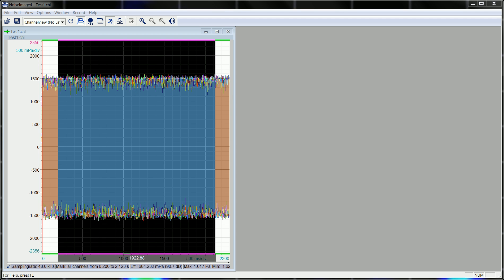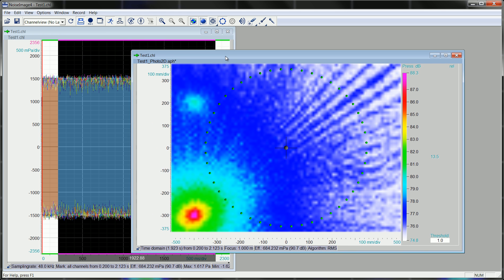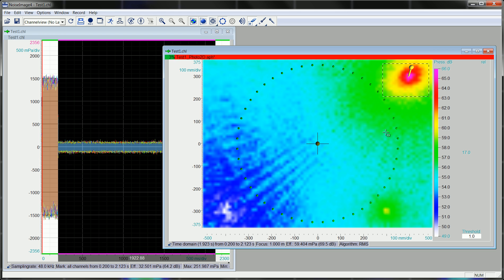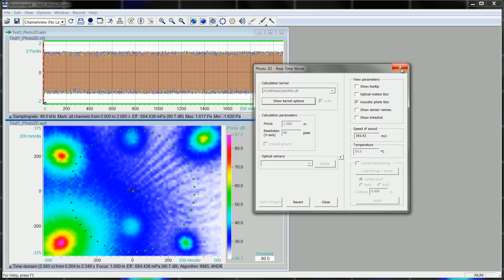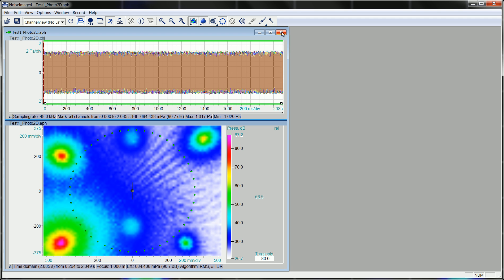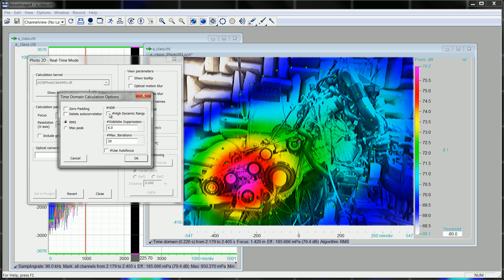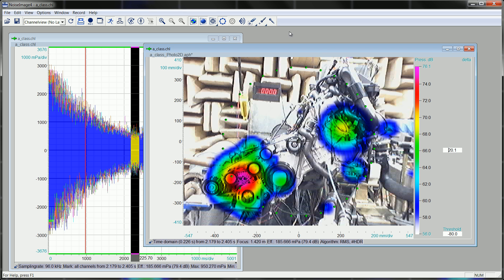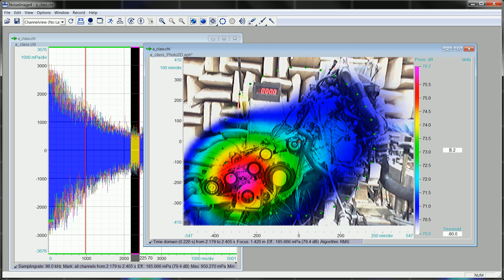ACOUSTIC CAMERA: Acoustic Eraser and HDR acoustic images in NoiseImage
How noise sources can be analyzed in the Acoustic Camera Software NoiseImage.

This is an example of the use of the Acoustic Eraser in NoiseImage4 and a High Dynamic Range (HDR) acoustic image for a simulation and a real life recording of an engine.

🎥 In the Video::
NoiseImage Software

🎬 Shoot & Edit:
gfai tech GmbH

gfai tech GmbH
Volmerstrasse 3
12489 Berlin
Germany